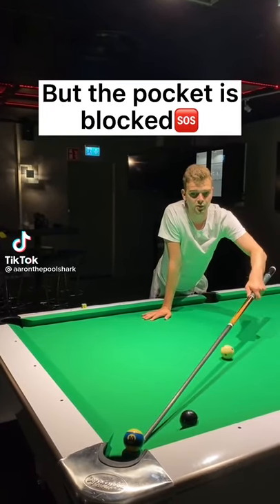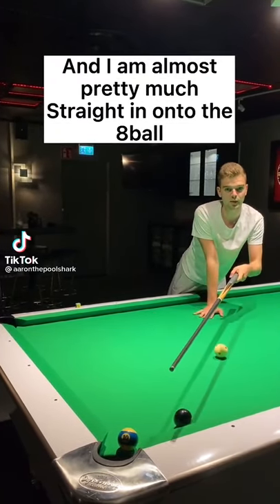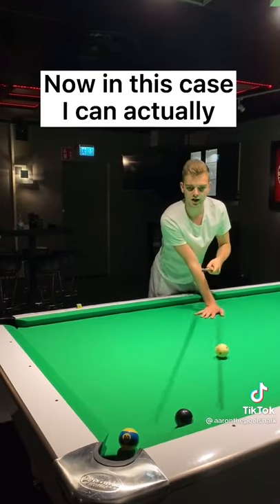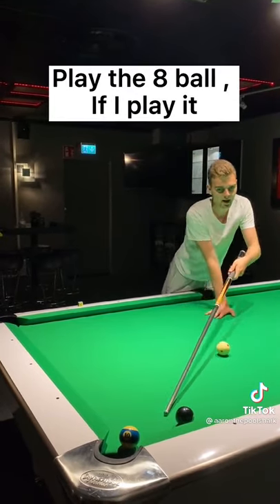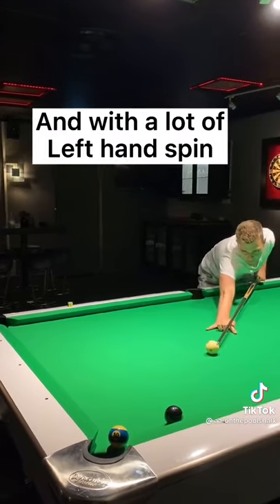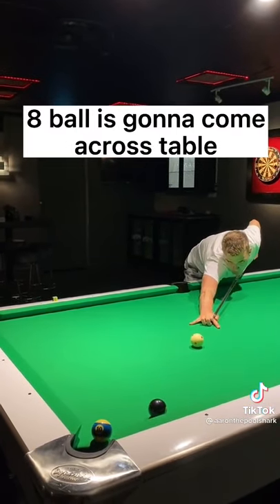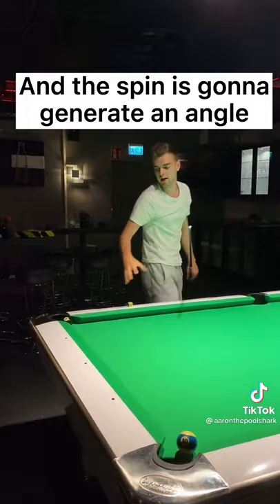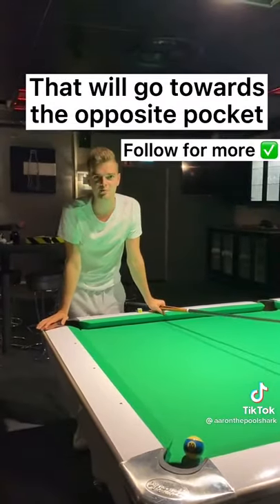INSANE Left Hand Spin